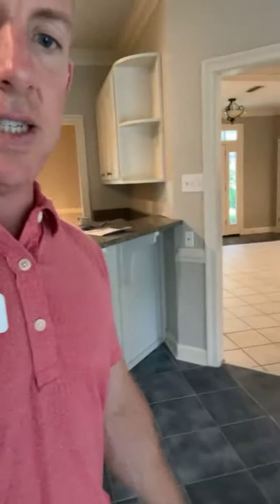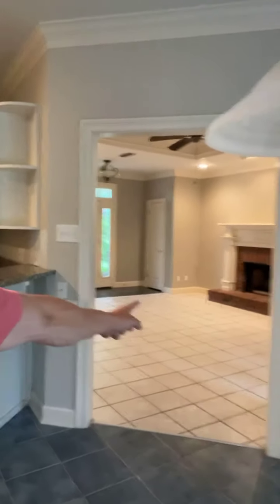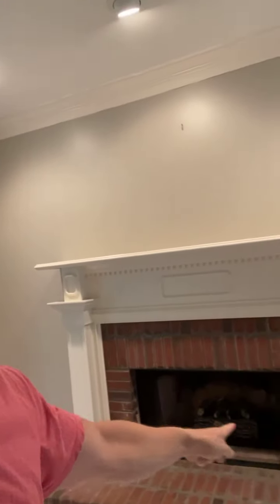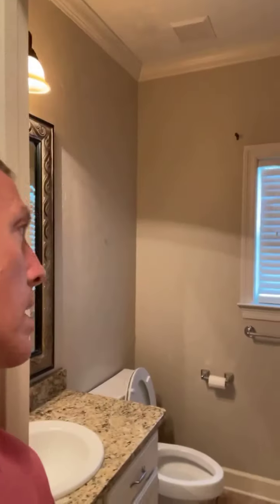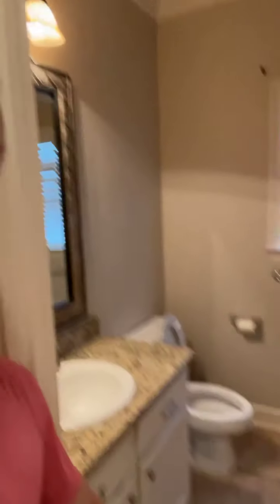Open house 19670 hunters loop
Are you looking to do a remodel project? If so this is the house for you.

Marcus Allgood, Realtor
JPAR Coast & County

My passion is to help and serve people to the highest standards possible. Shortly after my wife and I were married in 2011 we decided to move to the gulf coast. After living in Pensacola for 6 years, we decided to relocate to Fairhope on the Eastern Shore. We love everything the area has to offer. We have 2 beautiful girls, Harper and Eleanor. I picked real estate because I want to help people reach one of their dreams. For many people home ownership will be their biggest purchase and a dream come true. Serving and helping people is a very rewarding and fulfilling life journey and I cannot wait to help and serve you. Call me, I promise to call you back!